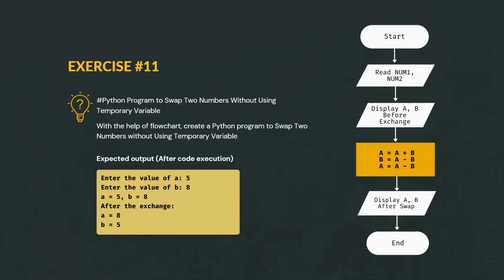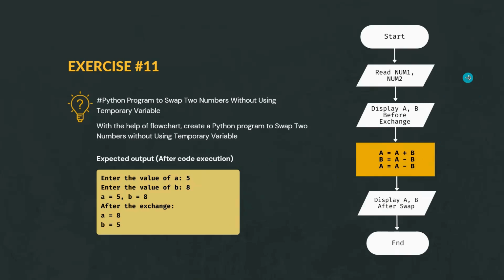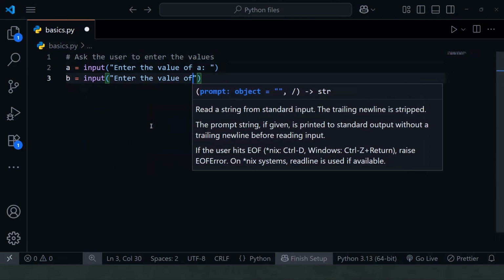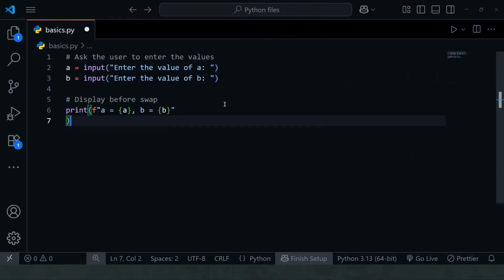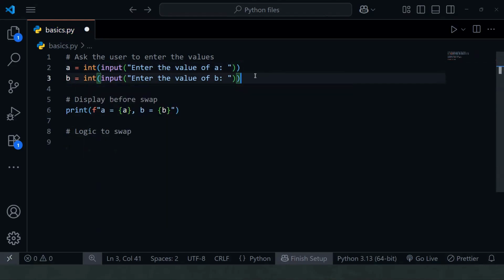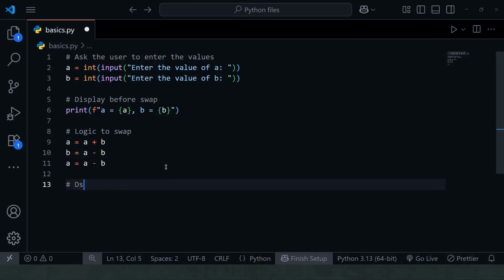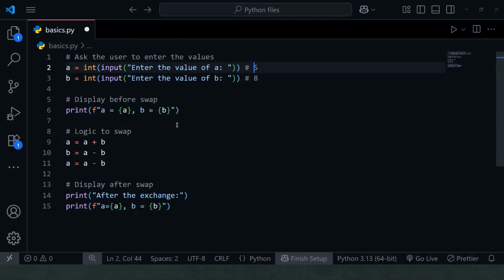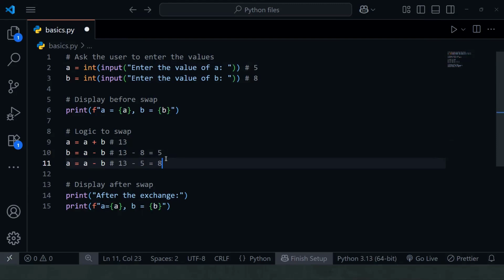Swap Two Numbers in Python Without Using a Third Variable | Beginner Python Tutorial Exercise #11